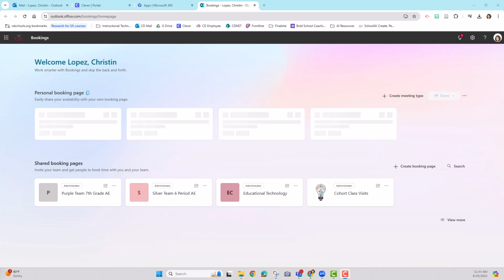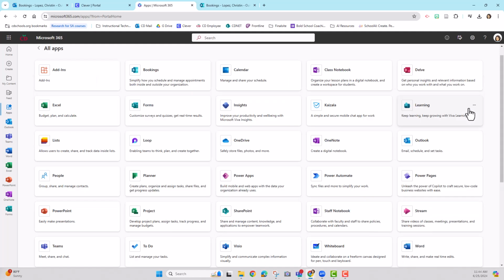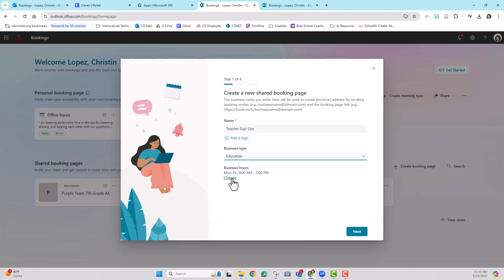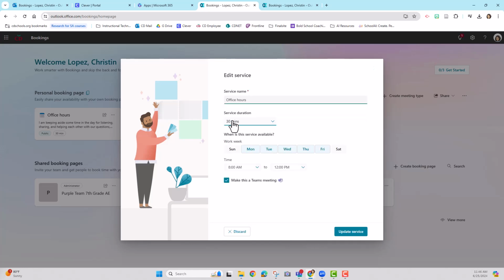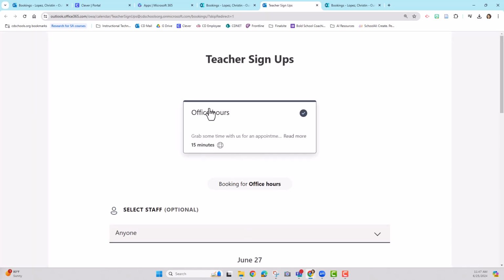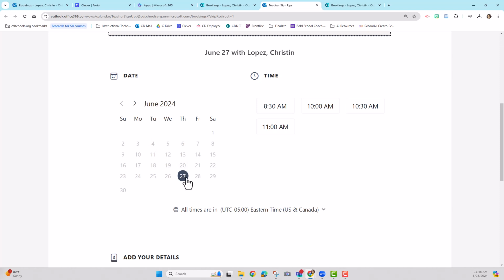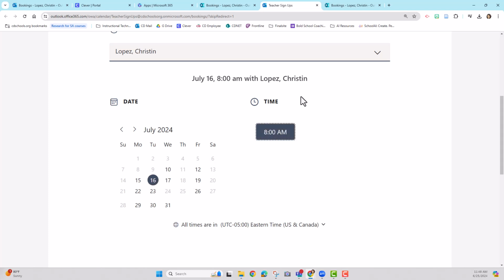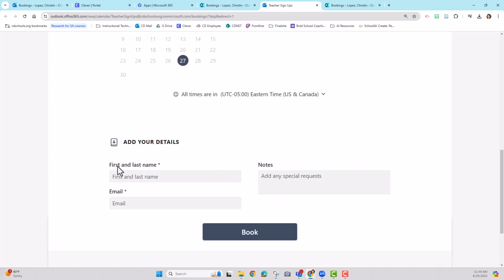Create a Bookings Page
Staff can create a webpage where others can sign up for an appointment on their calendar that will automatically block out times where there are conflicts.